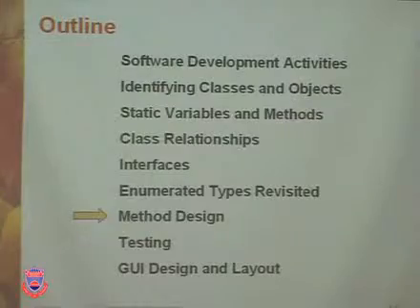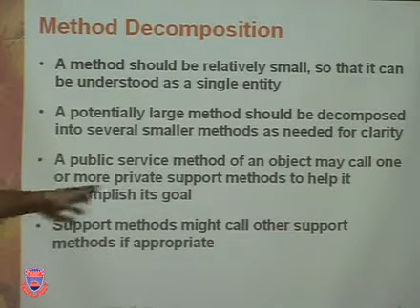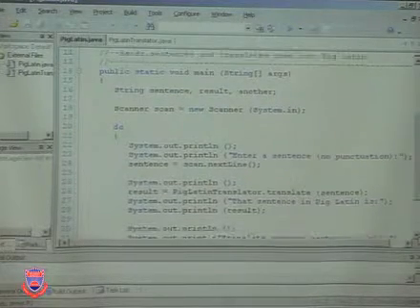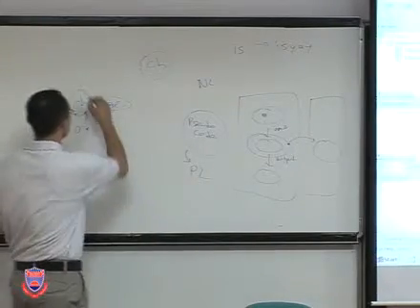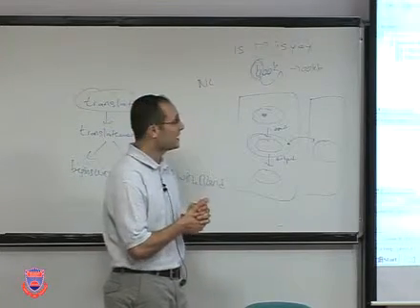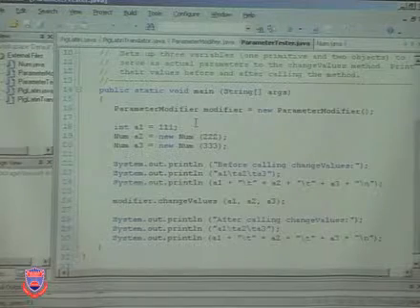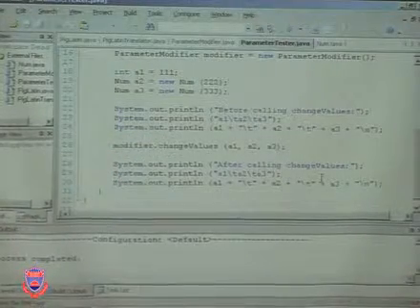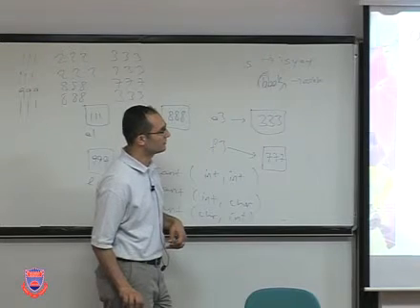CS 102 Algorithms and Programming II Lecture 13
Method Design